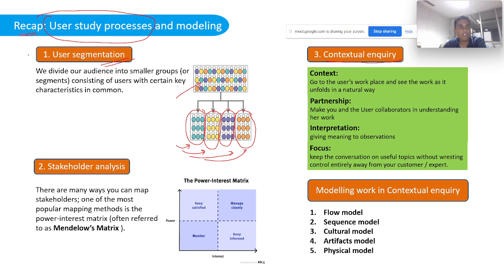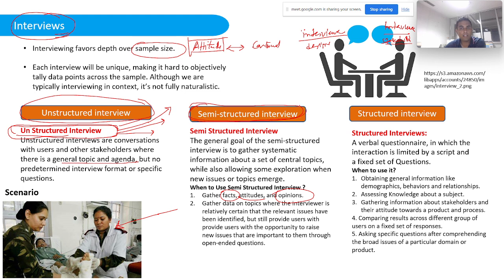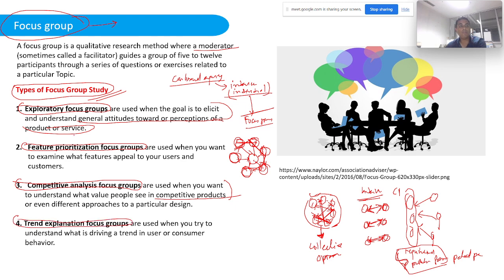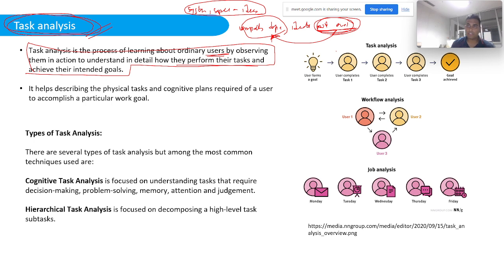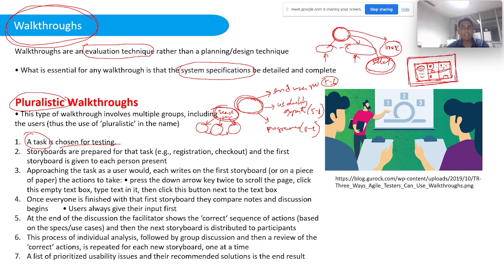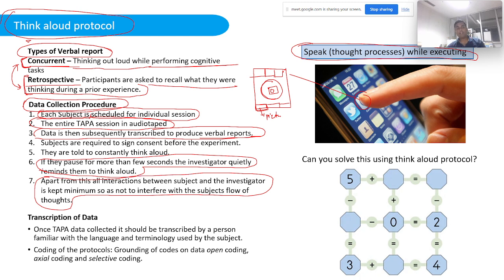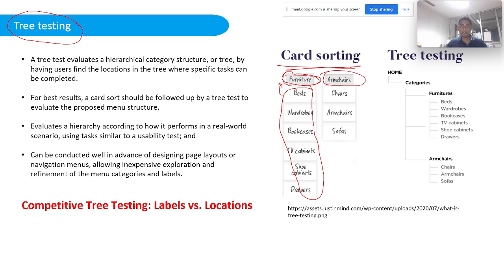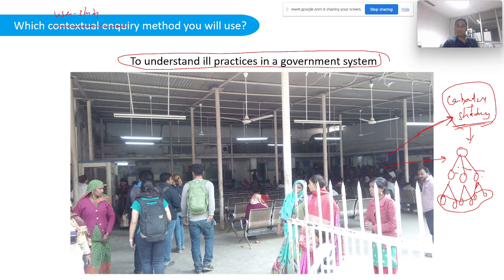Usability Engineering NPTEL Live session 05